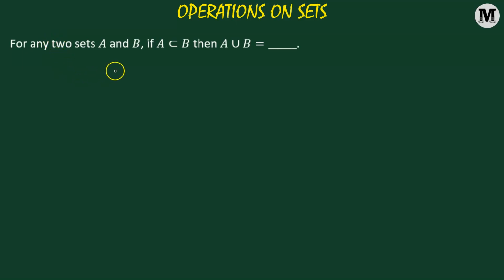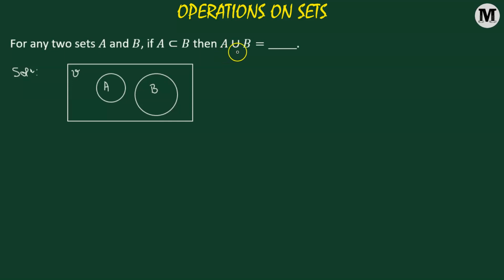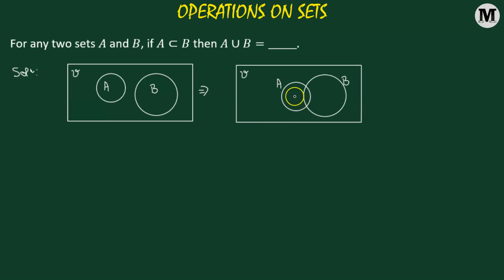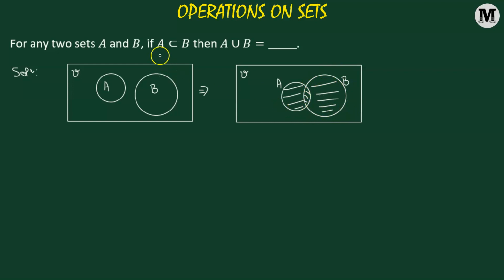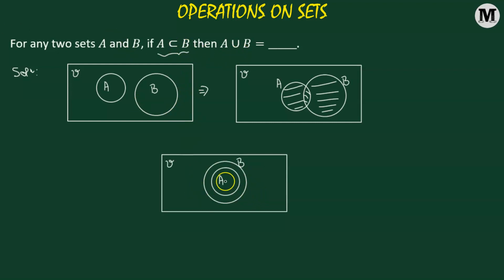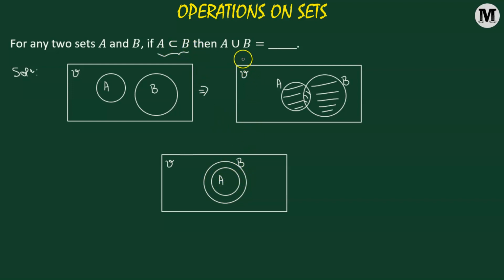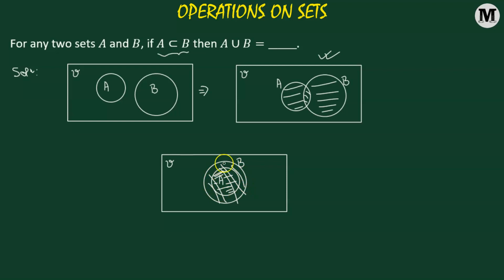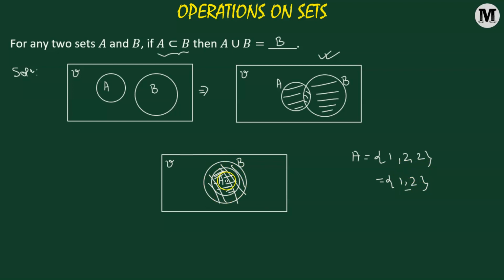2.3.2 | Sets | Operations on Sets - Worked Out Problem 2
2.3.2 | Sets | Operations on Sets - Worked Out Problem 2

Hey math enthusiasts!  Are you ready to dive into the fascinating world of sets?  Today, we'll explore the fundamental operations on sets, the building blocks for set theory, and beyond!

Sets: Imagine a collection of unique objects, like your favorite pizza toppings  (mushrooms, pepperoni, pineapple ... wait, what?! ). These collections are called sets, and they follow specific rules to combine, compare, and analyze their elements. ✨

Operations on Sets: Think of these operations as the magic spells 🪄 that transform sets! Here are the main ones:

    Union (∪): Imagine merging two pizza orders. The union combines all the unique toppings from both sets, creating a pizza feast!
    Intersection (∩): What if you only want toppings shared by both orders? The intersection gives you the common elements, like that delicious cheese everyone loves.
    Difference (–): Feeling adventurous? The difference lets you remove toppings from one set that exist in another. So, you could have a "no pineapple" pizza (but hey, no judgment here ).
    Complement (∁): Imagine all possible toppings in the pizza universe. The complement gives you the toppings NOT in a specific set. So, the complement of "pineapple lovers" would be... well, you get the idea. ‍♀️

Why are these operations important?  These operations are the foundation for advanced math concepts like logic, probability, and even computer science!  They help us model real-world situations, solve problems efficiently, and unlock the secrets hidden within data. ️‍♀️

Ready to learn more?  In this video, we'll delve deeper into each operation, using clear visuals and engaging examples to make set theory fun and accessible.  We'll also explore real-world applications and answer your burning questions.  So, grab your thinking cap, and let's unleash the power of sets!

About